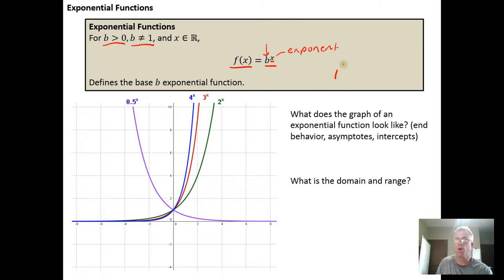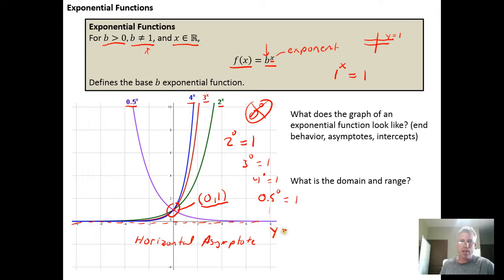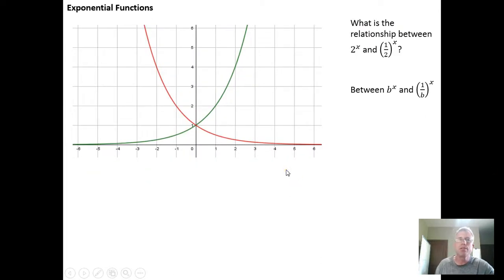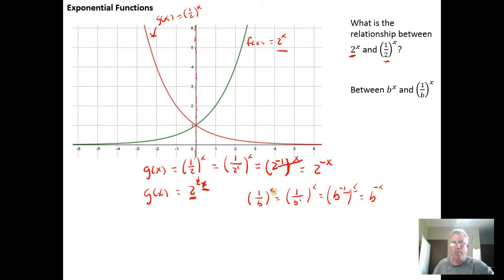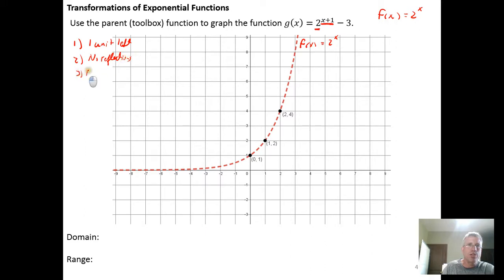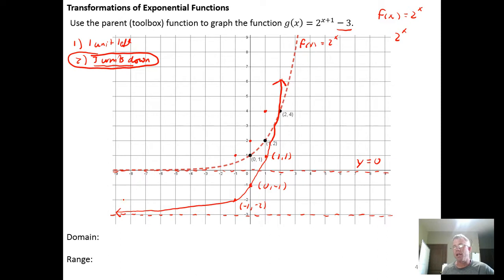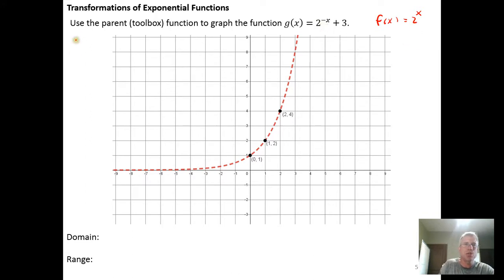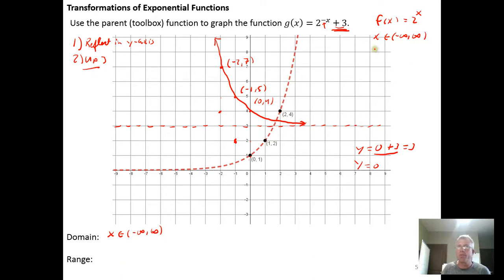Graphs of Exponential Functions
Basic introduction to exponential equations and their graphs. Overview of graphing a transformed exponential equation by using transformations of a toolbox function.